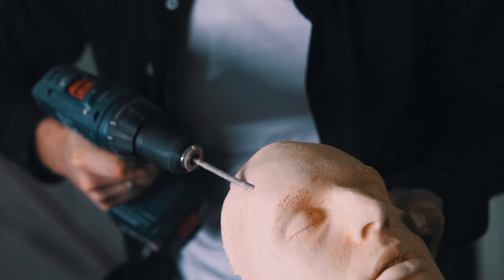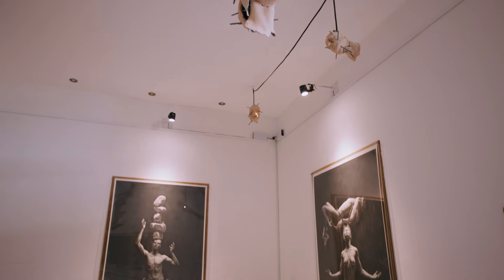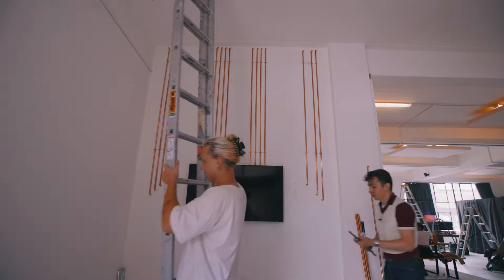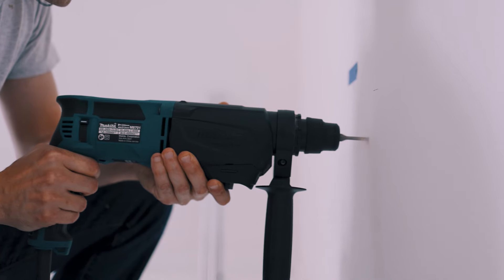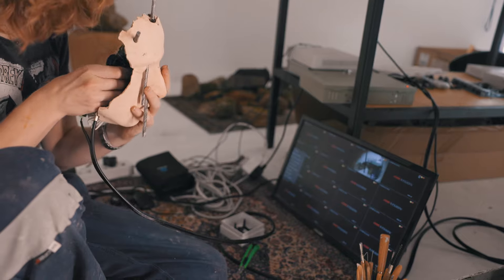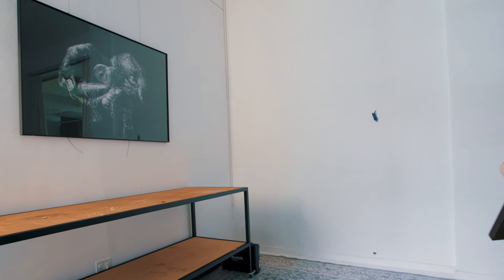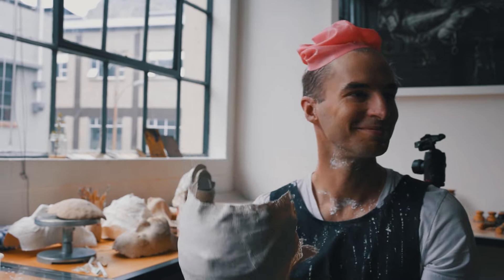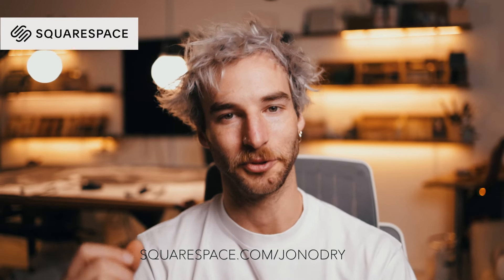Destroying One Of My Favourite Artworks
I created my first installation a few months ago. It took a lot of time and resources to complete, but I ultimately decided to take it down because I didn’t feel it was successful. In this video, I want to discuss the reasons why and also the importance of letting go of ideas.